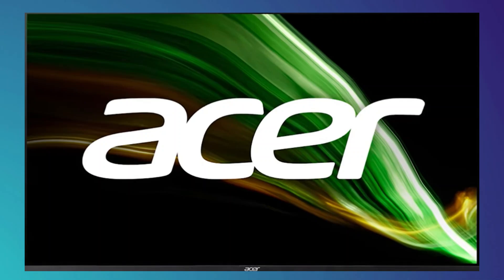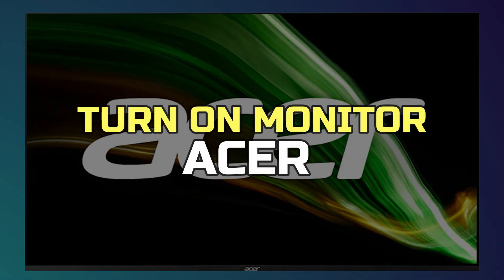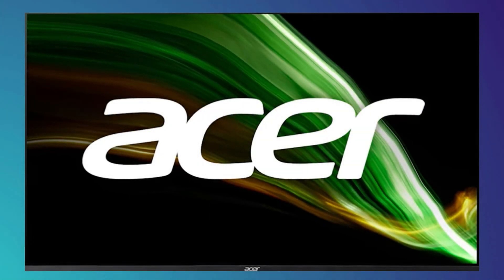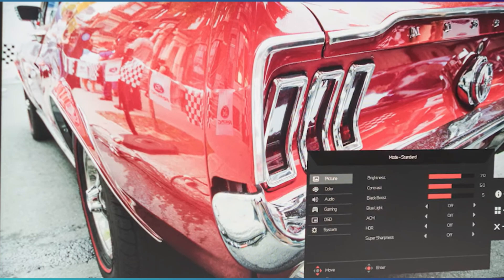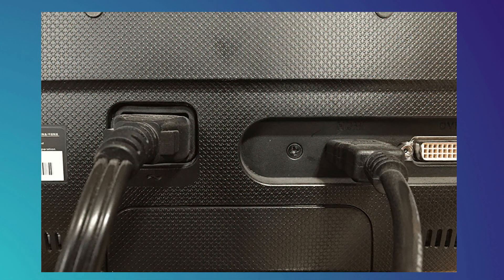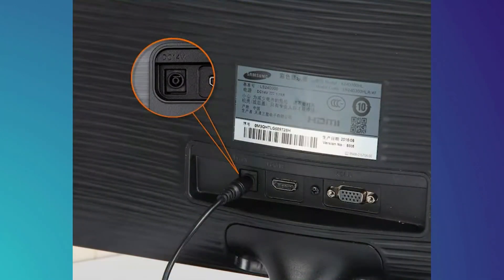How To Turn On Acer Monitor | How To Start Up Acer Monitor (SIMPLE)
Learn how to easily turn on your Acer monitor and get started with your setup! In this video, we'll walk you through the steps to power on your Acer monitor and troubleshoot any common issues that may arise. Whether you're setting up a new monitor or facing problems with an existing one, this guide will help you get it working smoothly.